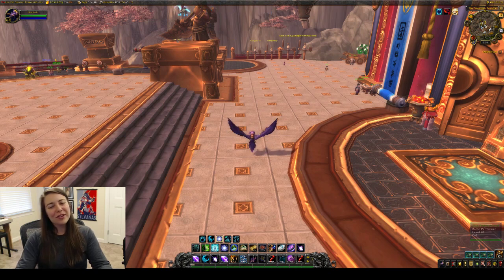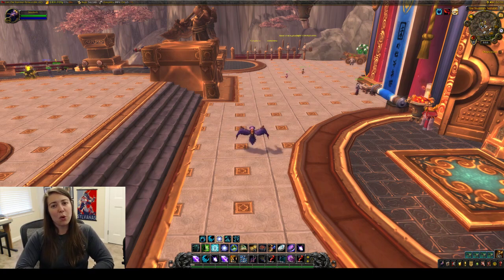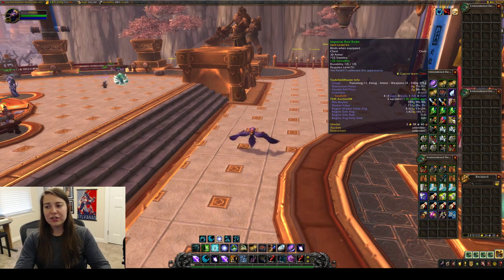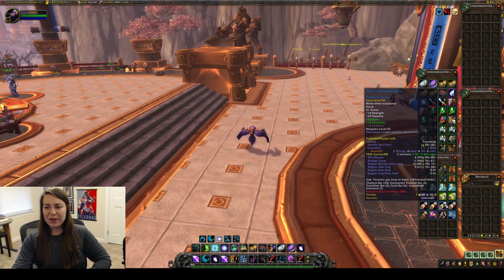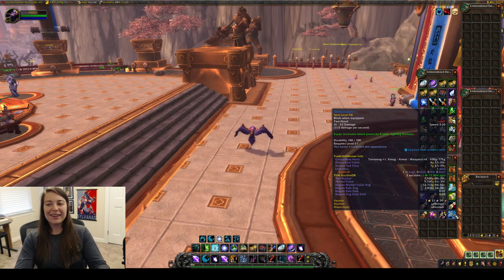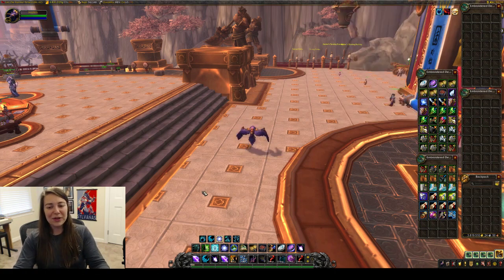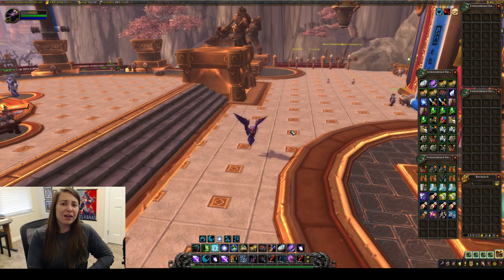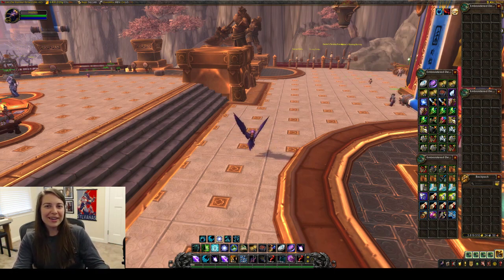Loot from 100 Runs of Lower Blackrock Spire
In this video, we go over my loot from 100 runs of lower blackrock spire. Were my results good or bad? Just how many skullflame shields and arcanite champion recipes did I get? Watch the video to find out my GPH and whether or not I would recommend LBRS for transmog farming!